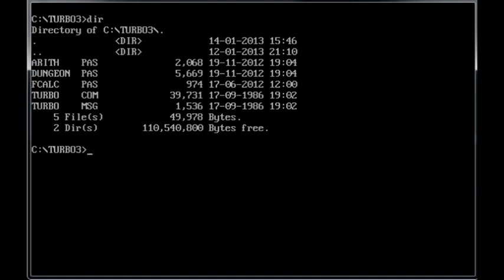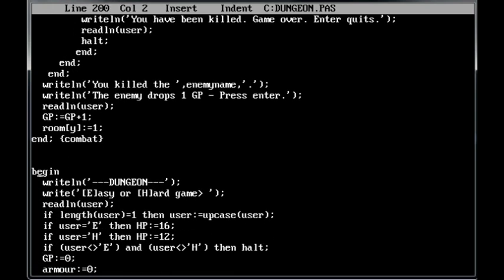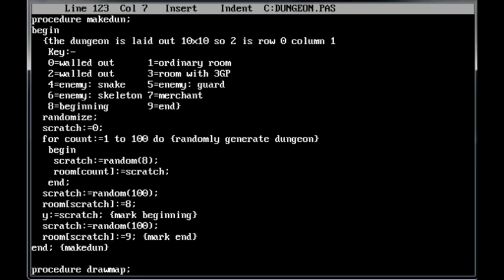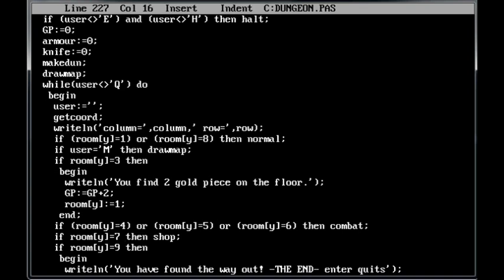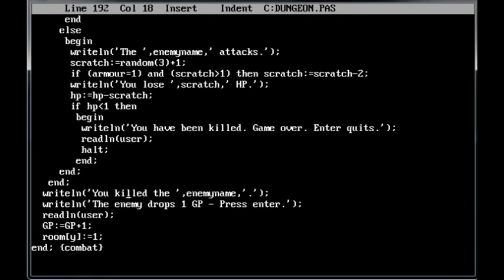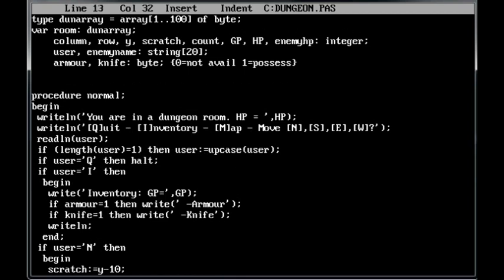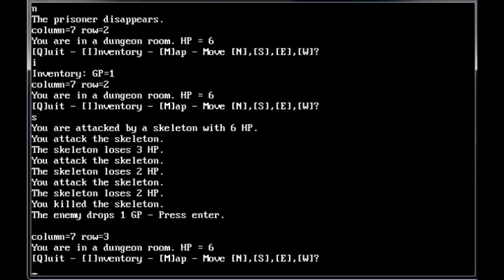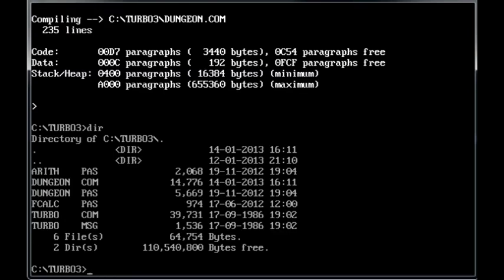Let's Write - Dungeon Game in Pascal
In this video, I show you a game I wrote in pascal: Dungeon. Dungeon is a text-based RPG in which you try to escape being locked up by levelling up and fighting enemies. The code is discussed at length & demonstrates principals of pascal programming.